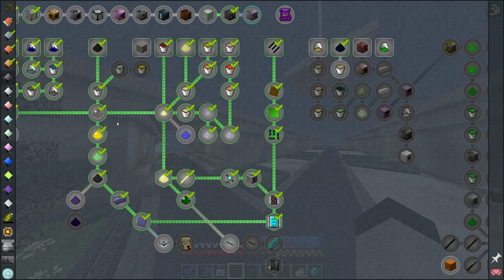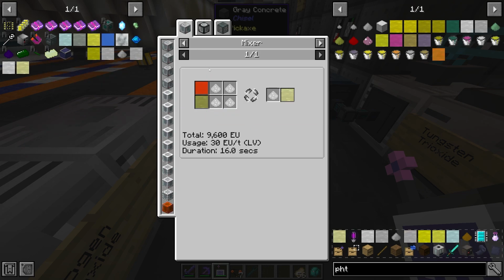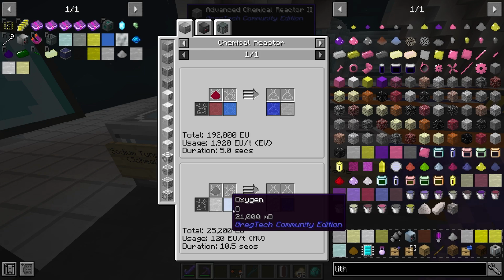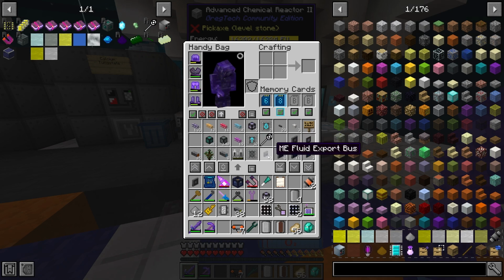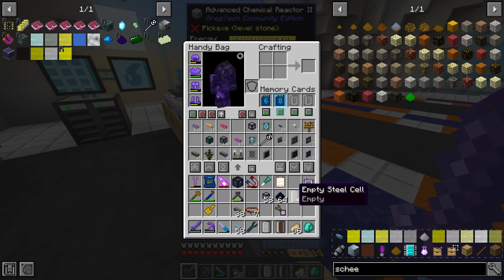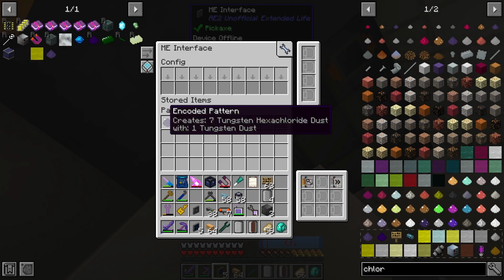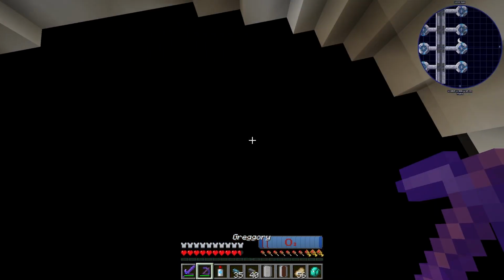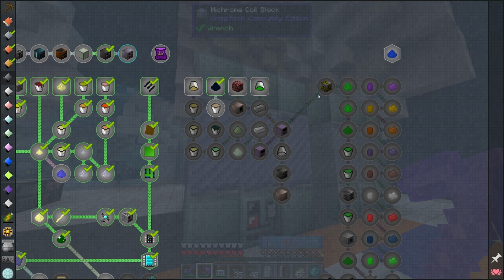Technological Journey - 34 - Tungsten Carbiding my time until we have to work on Nuclear.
Cowabunga Gamers, let's finish the second half of the tungsten line so that we can wrap up the Nano Circuts